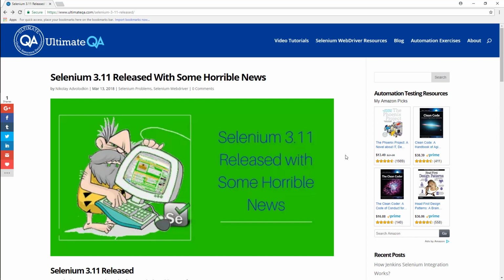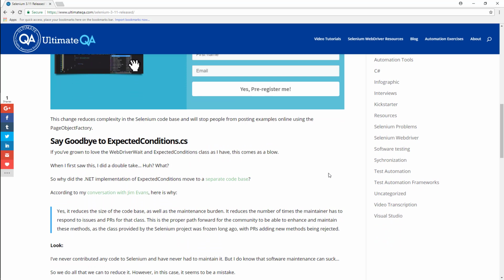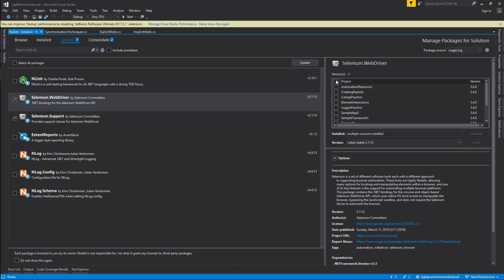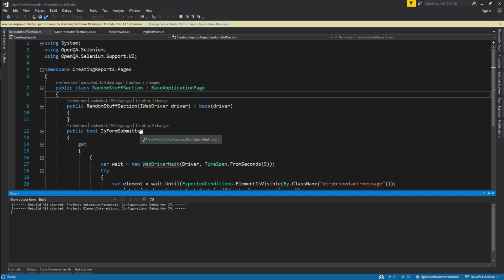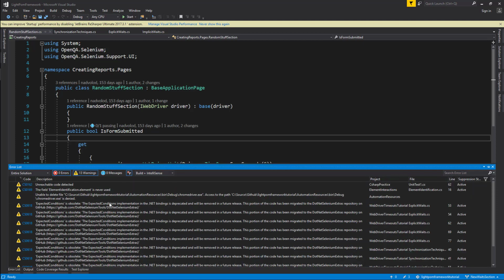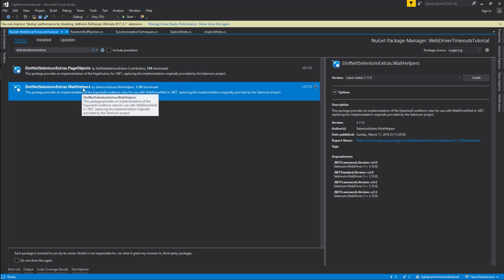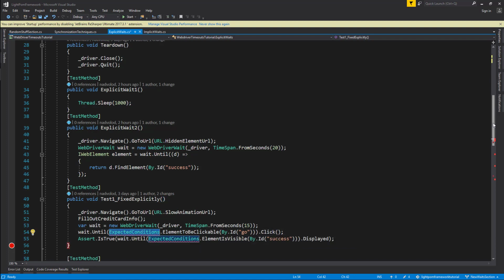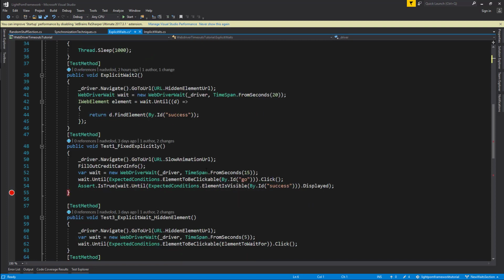Selenium Waits (NEW RELEASE 2018)- Future of ExpectedConditions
In this video,  we are going to learn the  Future of ExpectedConditionsof this Selenium webdriver implicit and explicit waits course.

In this course, you will:

1. Learn the problems that can occur as a result of improper synchronization

2. Learn how to use Selenium Webdriver explicit waits

3. Master Selenium Webdriver implicit waits

4. Understand what a DefaultWait is

5. Comprehend how to use all of the different types of waits during appropriate situations